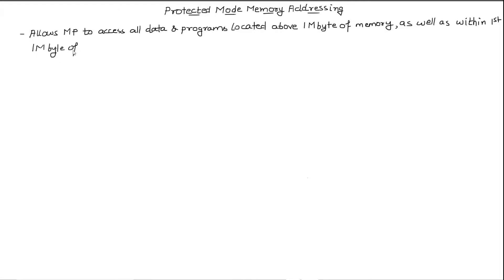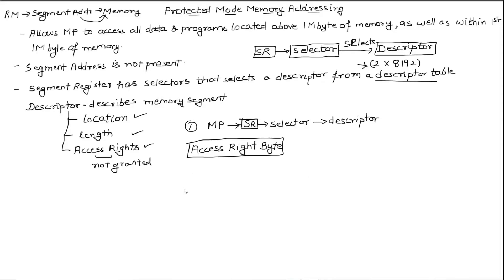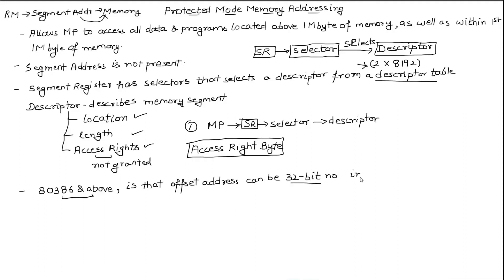[2.2] Protected Mode Memory Addressing in 8086 Microprocessors